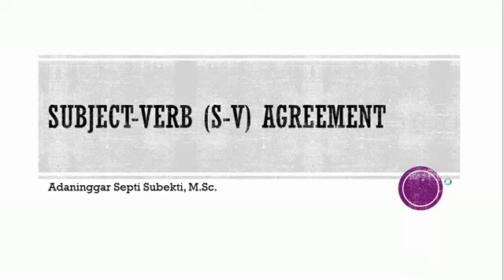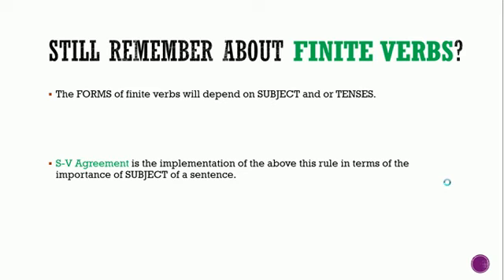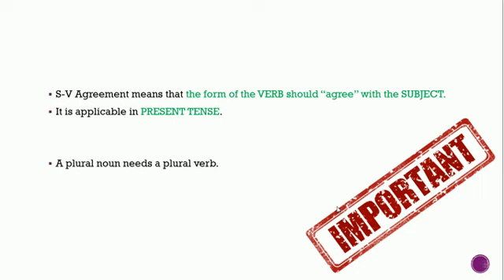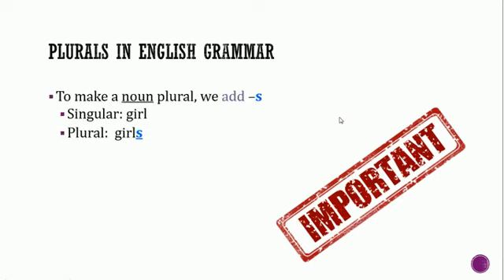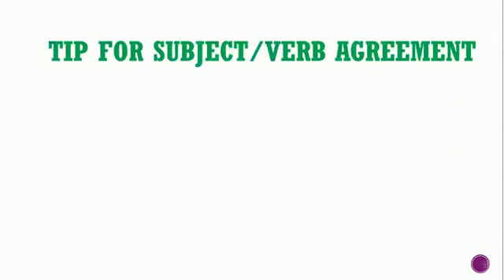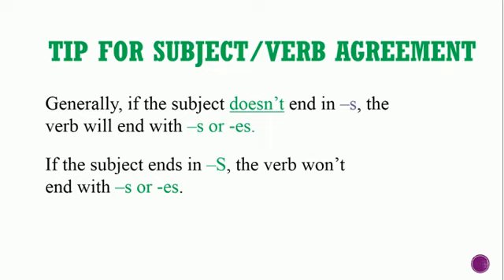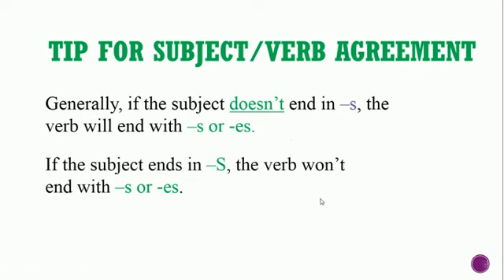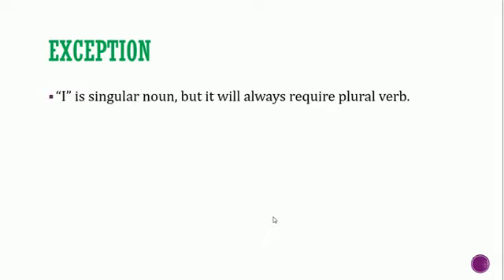Subject Verb Agreement in the English Language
In this video, I explain about the concept of Subject-Verb (S-V) Agreement in the English language.